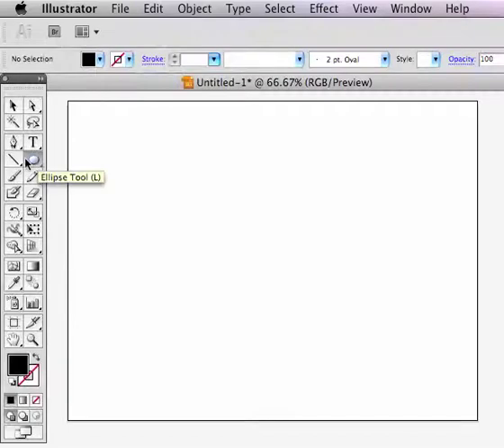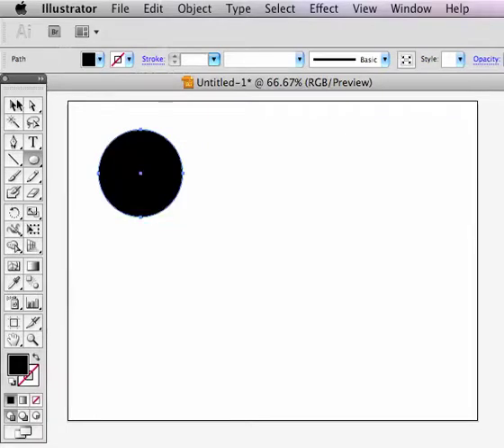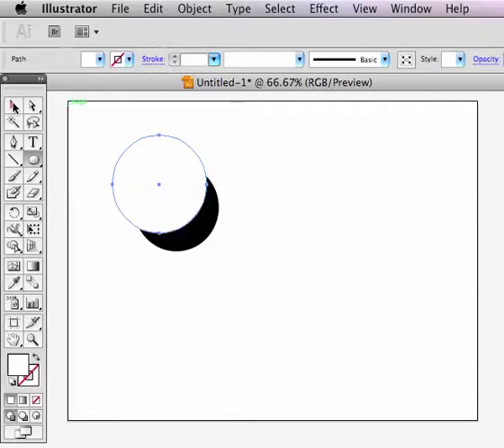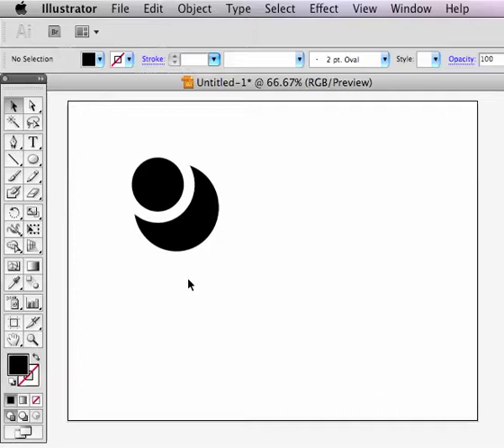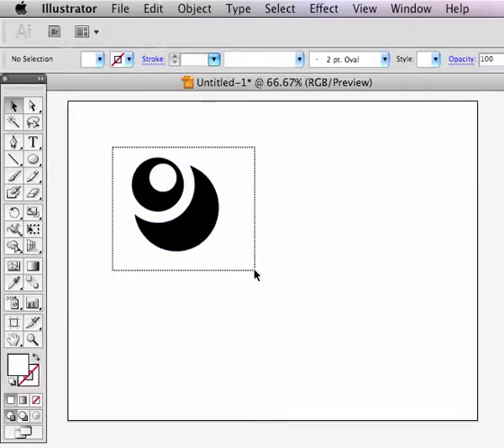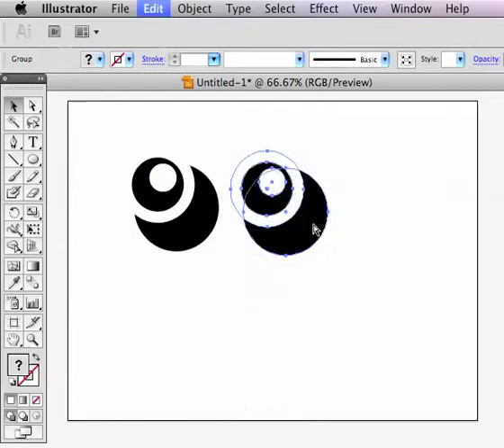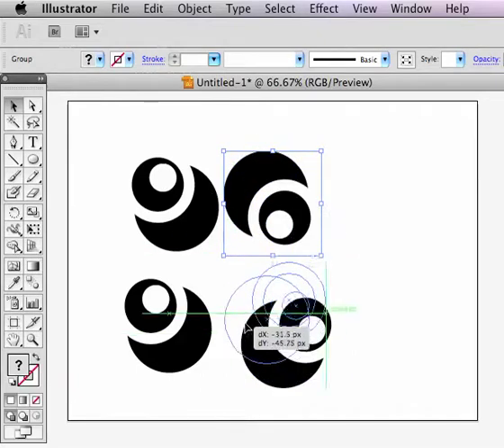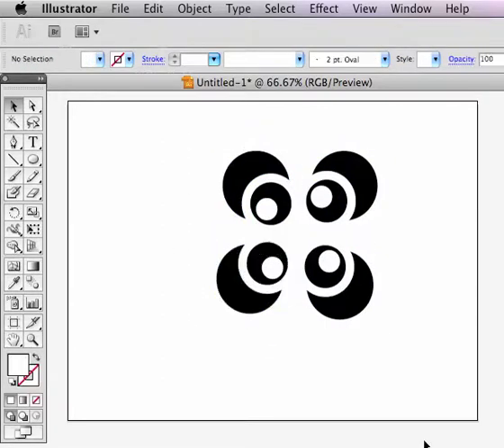FD_W2A2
Basic walk through of making the "Circle Cluster" for the assignment.  Please see textbook and in-class readings for more information about the way you arange your clusters!